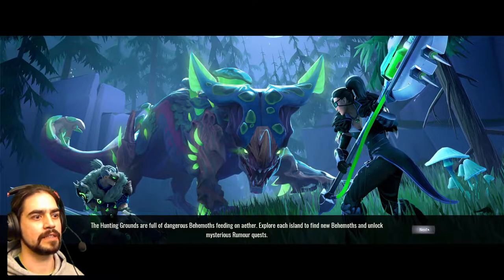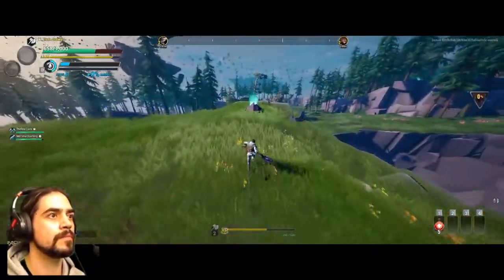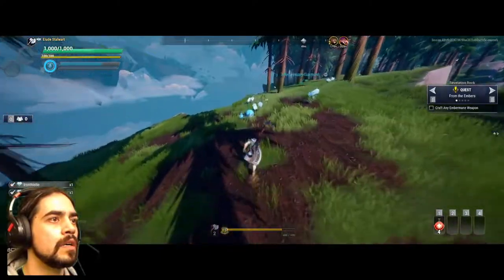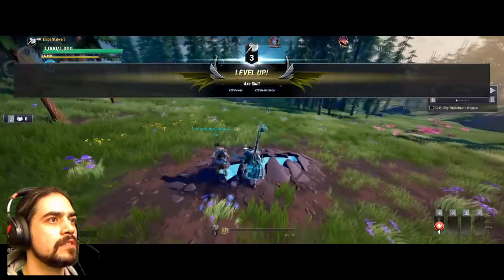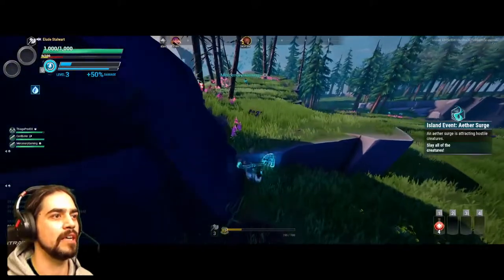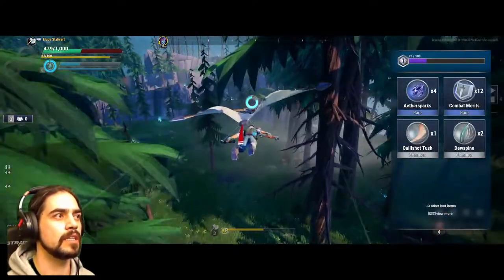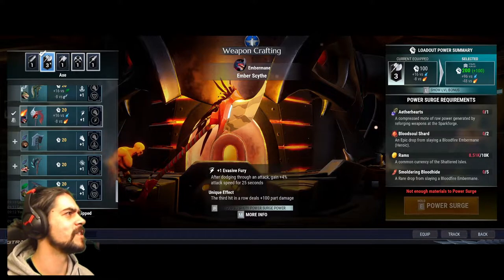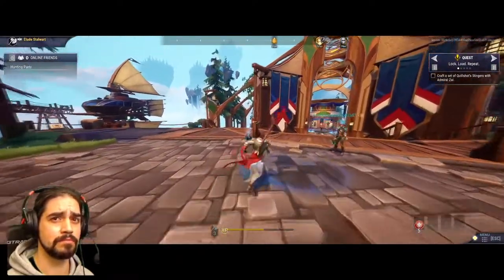Dauntless #4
We begin with checking out the glider and continue on gathering/farming to craft our first Embermane Weapon!